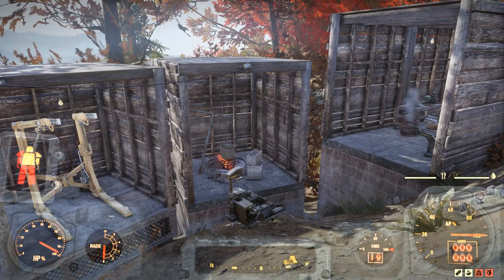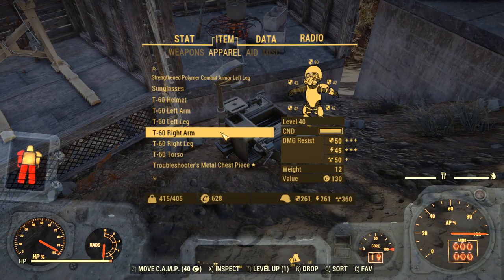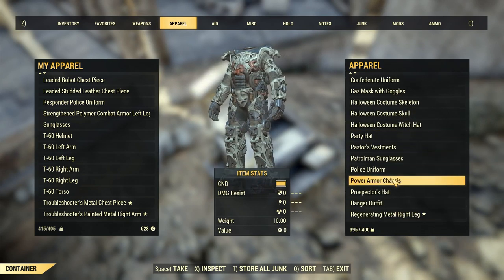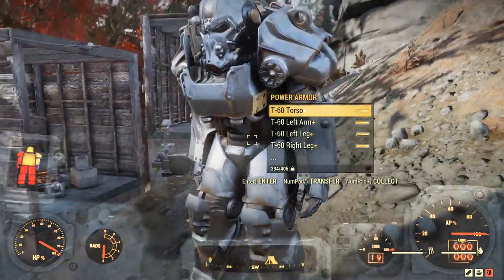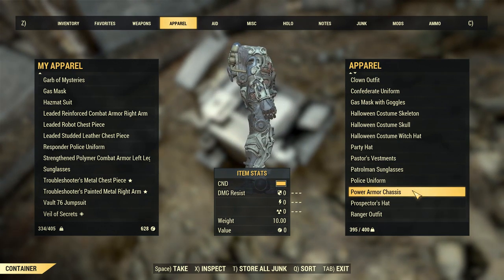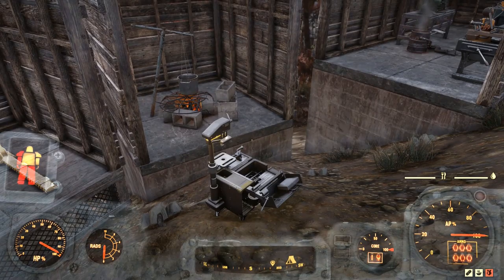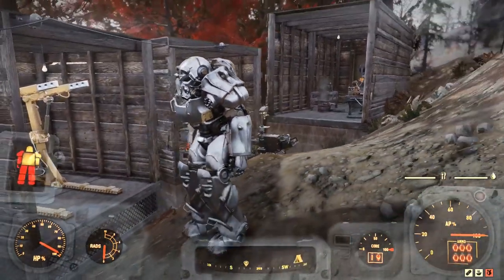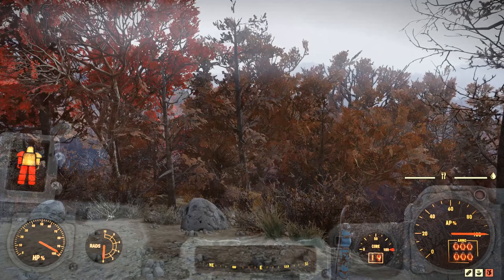How to Save Some Stash Weight When Storing Power Armor in Fallout 76 (Save Stash Space)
In this short video, we'll take a look at a tip to store Power Armor and save some stash weight/space in Fallout 76! The stash limit can be pretty harsh, especially when your stash is near full, but some creative storage can give you a bit more stash space - more stash weight - to work with! It may not be a stash increase, but it will help if you're storing Power Armor! :)